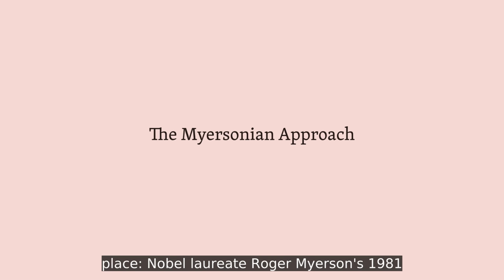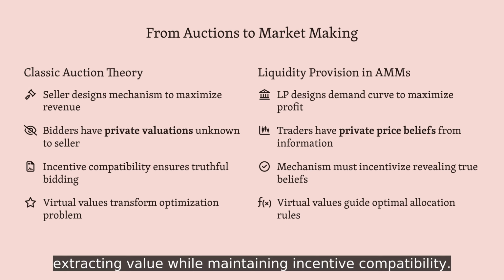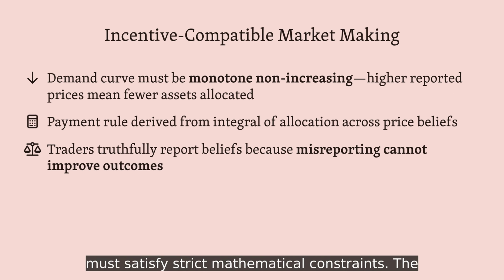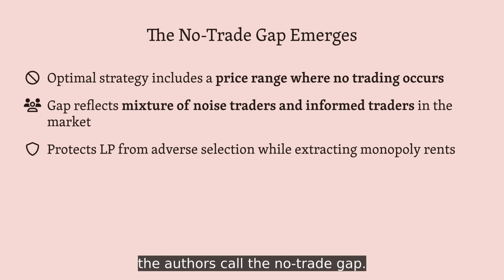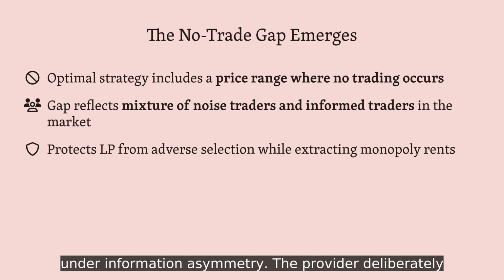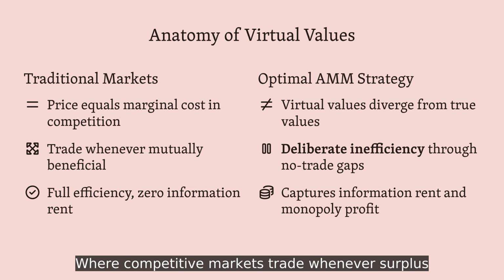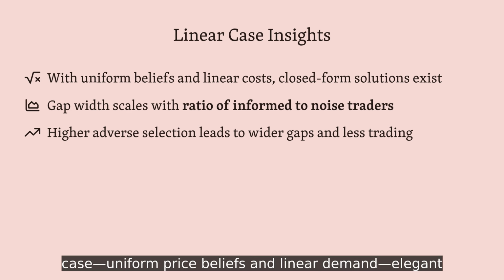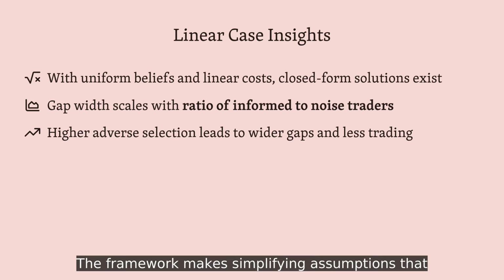A Myersonian Framework for Optimal Liquidity Provision in Automated Market Makers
Paper: A Myersonian Framework for Optimal Liquidity Provision in Automated Market Makers (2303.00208)

This presentation explores how auction theory principles can optimize liquidity provision strategies in automated market makers. Drawing on Myerson's classic mechanism design framework, the authors develop a novel approach for liquidity providers to maximize profits while accounting for adverse selection and information asymmetry in decentralized finance markets. The talk reveals how optimal strategies create deliberate 'no-trade gaps' that balance monopolistic pricing power against the risk of informed trading.